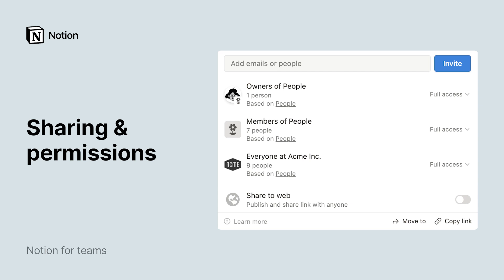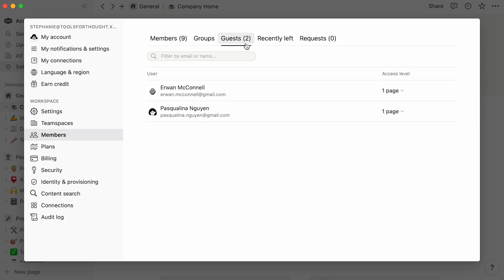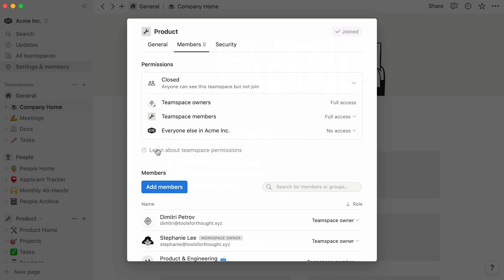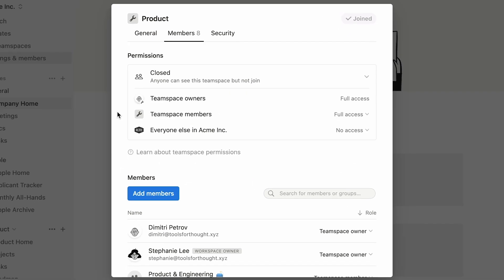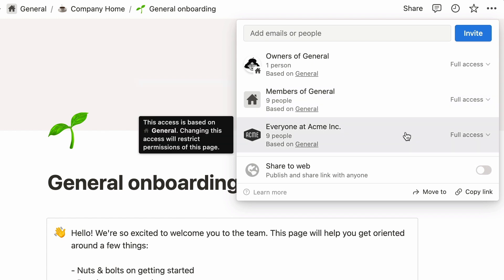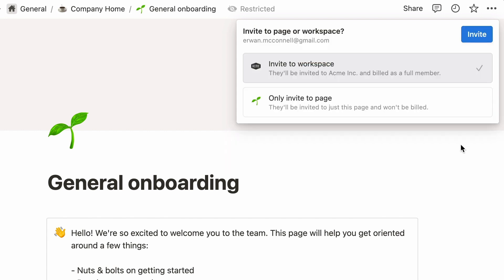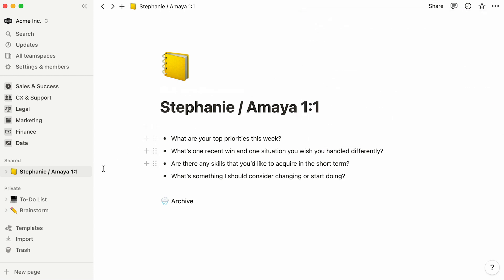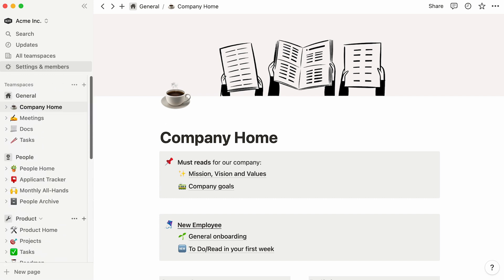Sharing & Permissions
Permissions in Notion ensure team members have the right level of access to information. This video will cover workspace roles, teamspace settings, and page access.